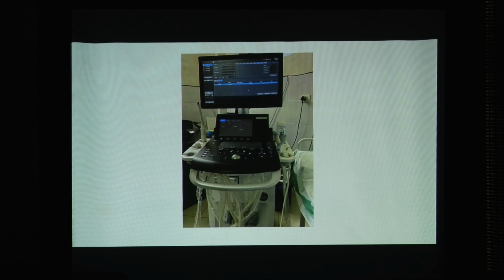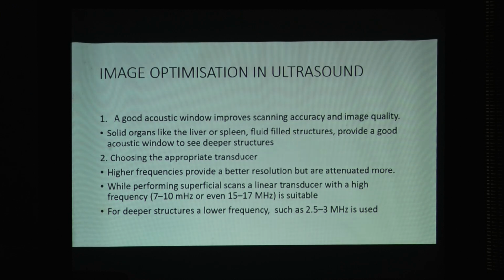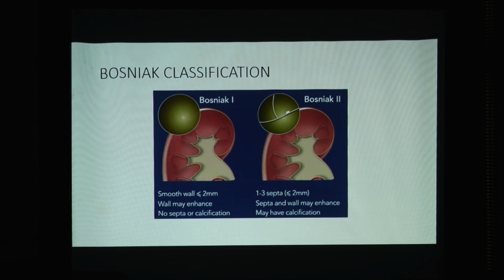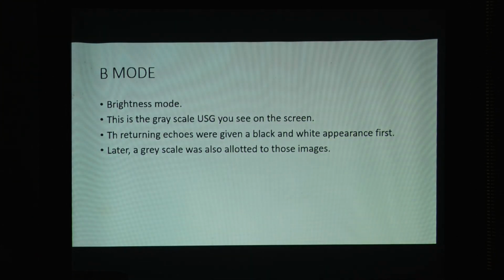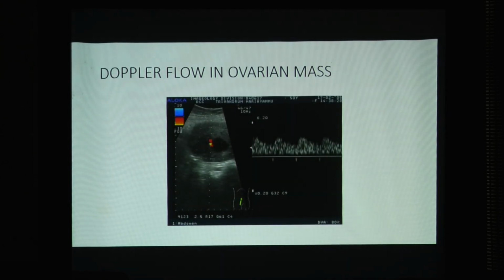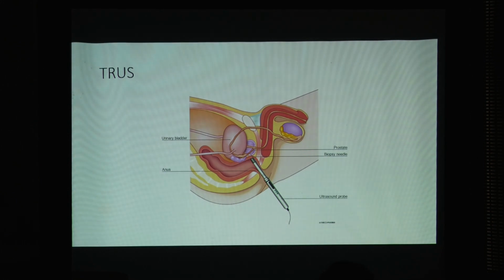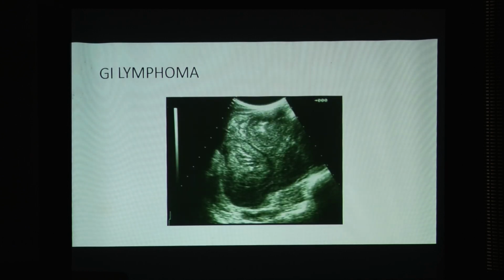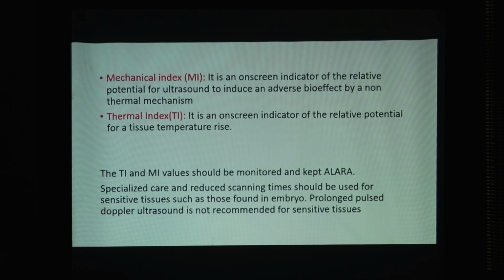Ultrasound in Clinical Practice - Dr K Ramachandran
Workshop on Basic Radiology for Clinicians and Post Graduates
Topic: Ultrasound in Clinical Practice
Speaker: Dr K Ramachandran